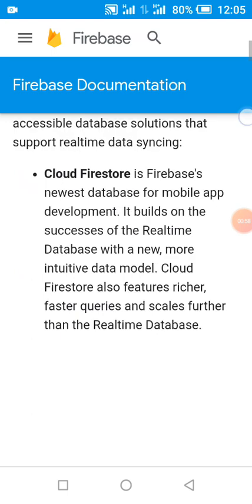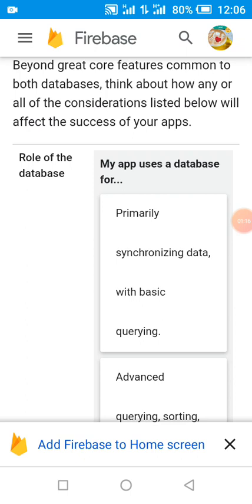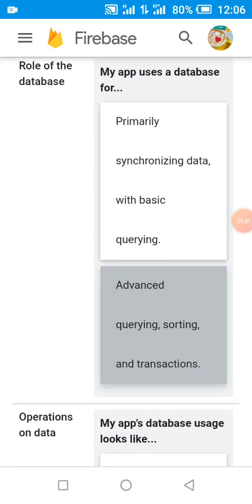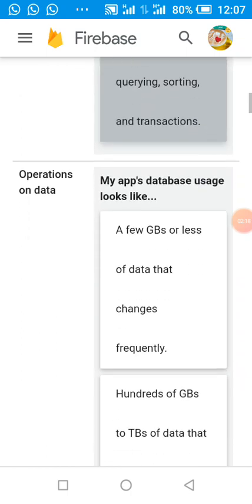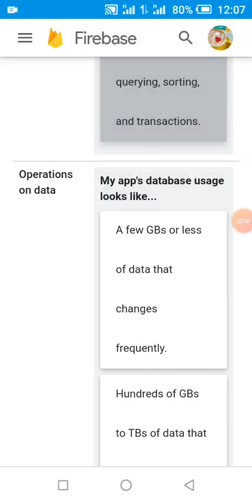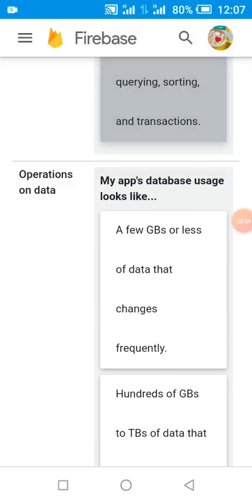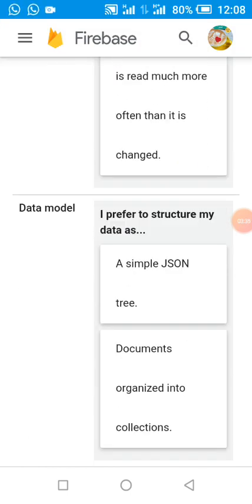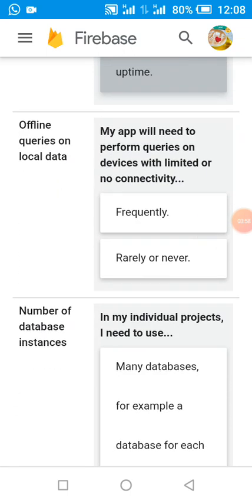Firebase Real-time vs FireStore . which is better. pricing and speed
hey there , thanks alot for watching!!! . please subscribe 🙏. in this video I have been able to summarize the advantages and disadvantages of using firebase real-time database or firebase firestore. get to know which one works best for you and your business .